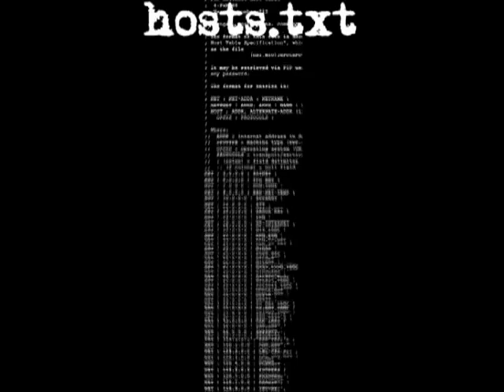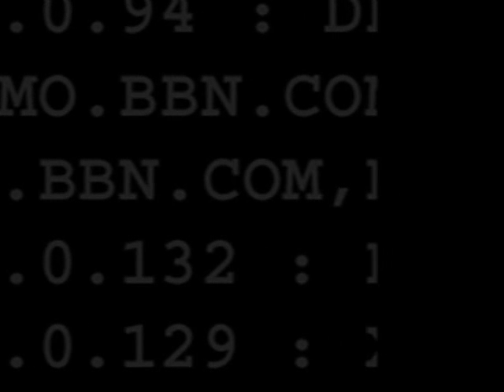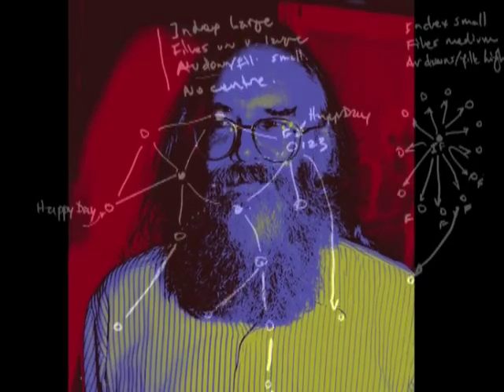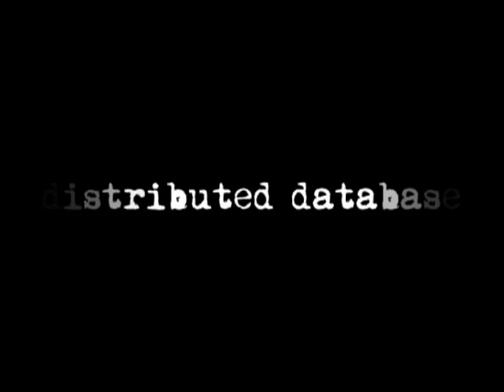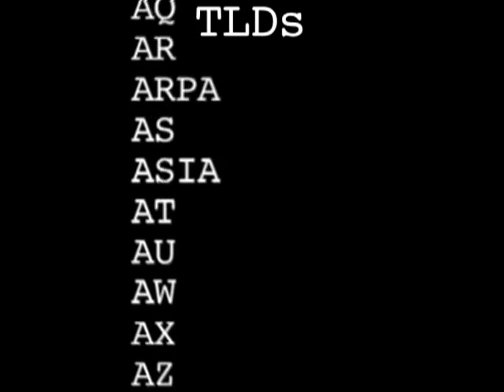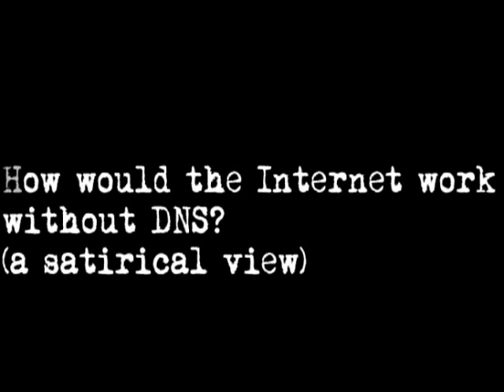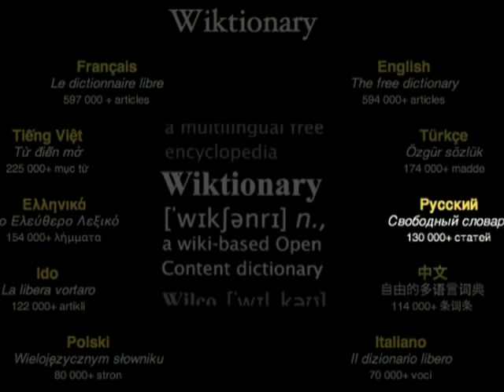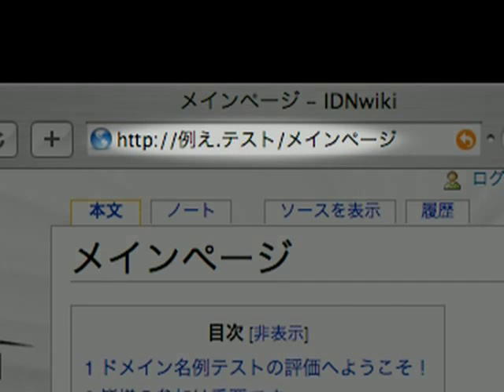25 Years of DNS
History of the Domain Name System: 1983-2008

This is an introductory trailer for a public forum organized by the Oxford Internet Institute that looked at the history and future of the Internet Domain Name System (DNS). Providing an opportunity to commemorate Jon Postel, it looked back at the 25 year history of the DNS, the 10 years of its management under ICANN and a vision of what the future holds.

Voice over and final thoughts from: Ted Nelson

Speakers: Keynote from Paul Mockapetris (inventor of the DNS protocol, and Board Chair of Nominum), with Lynn St Amour (CEO and President of ISOC), Markus Kummer (Head of the UN Internet Governance Forum Secretariat), Mike Roberts (first ICANN CEO, and Managing Director The Darwin Group Inc.), Jonathan Zittrain (Professor of Internet Governance and Regulation, Oxford Internet Institute), Edmon Chung (CEO of .ASIA) and Dennis Jennings (ICANN Board)